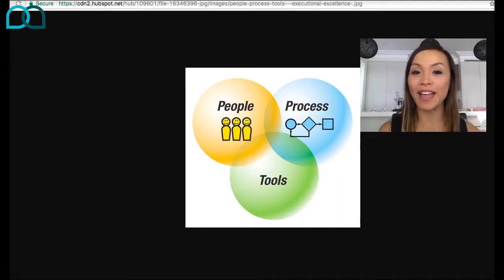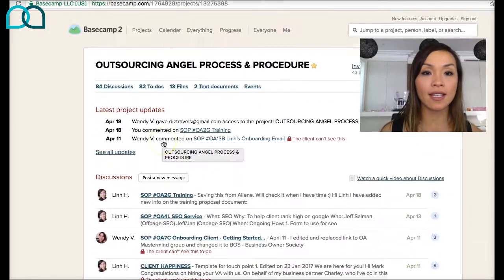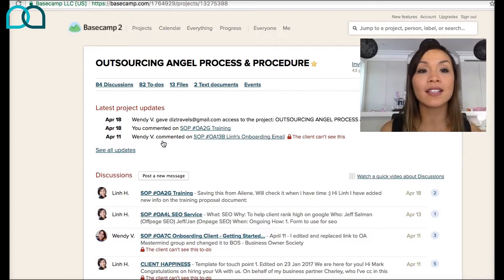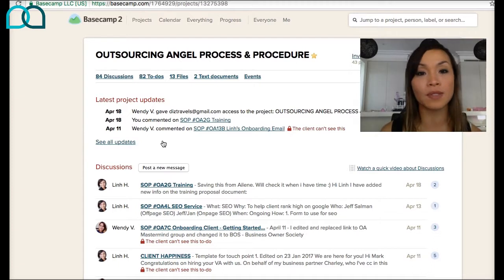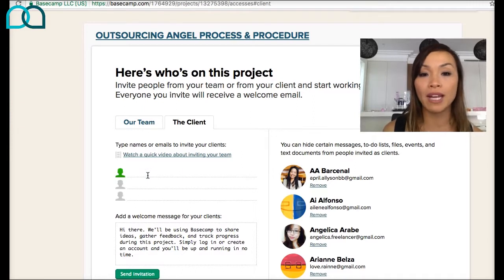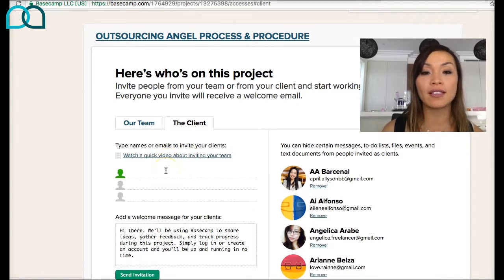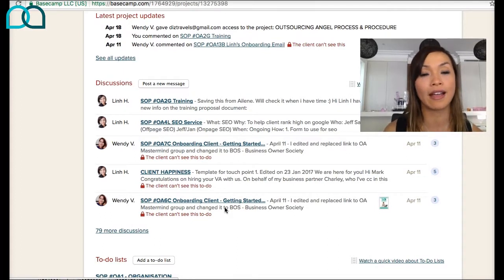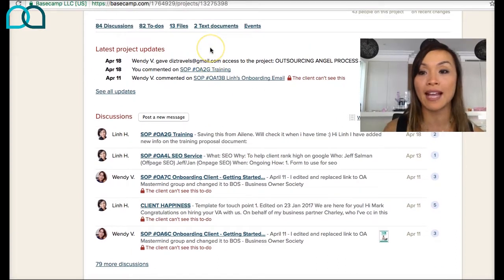Systems and Processes - How it's changed our Virtual Assistant business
Learn the Outsourcing Angel (outsourcingangel.com) in-house systems and processes by our CEO & Founder, Linh Podetti using Basecamp's Project Management Tool.

In this video, we'll show you:
- How easy it was to find systems needed
- How we could control who can edit and view systems
- How we had a template for creating systems
- How easy it is to keep updated
- How easy it was to backup our systems
- How to embed videos and images

But most importantly,  HOW EFFECTIVE this has been for our Virtual Assistant business.

Do you need a Virtual Assistant for your business? Book a FREE Discovery Call with us today